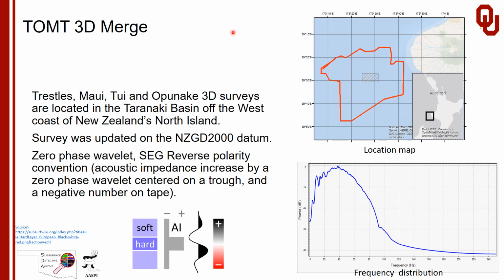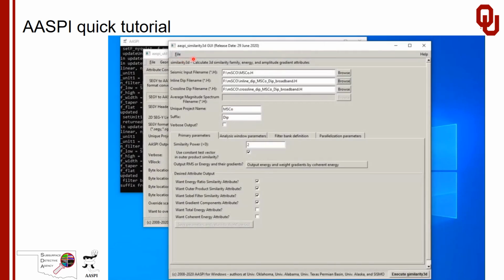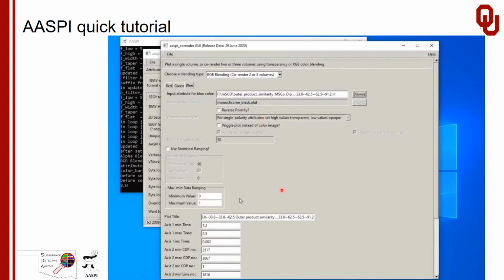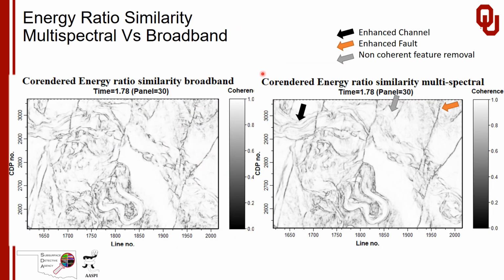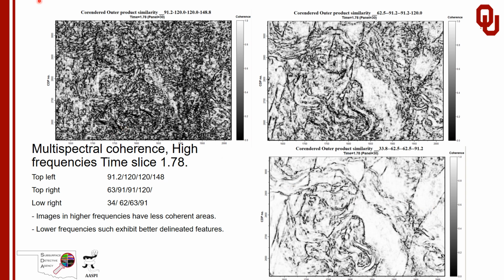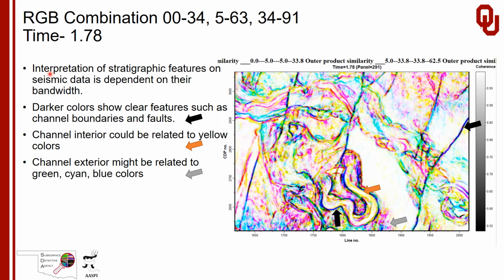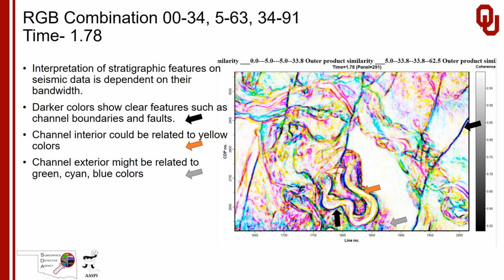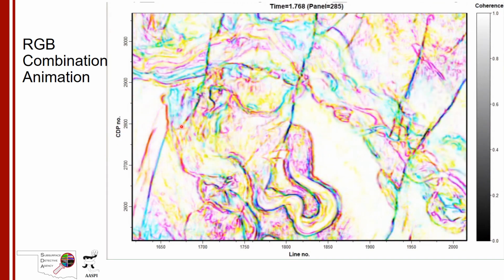Application of AASPI's multispectral coherence for faults and channels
Demonstration of multispectral coherence by Jose Pedro Mora